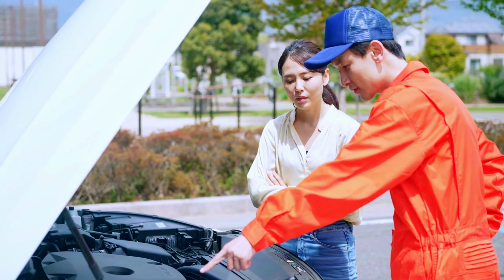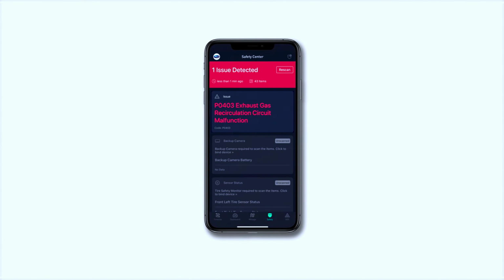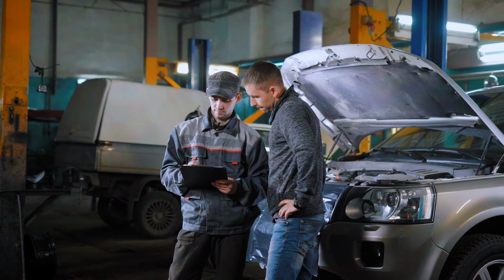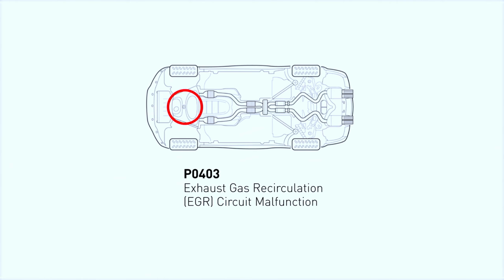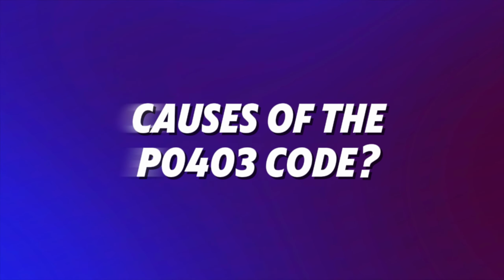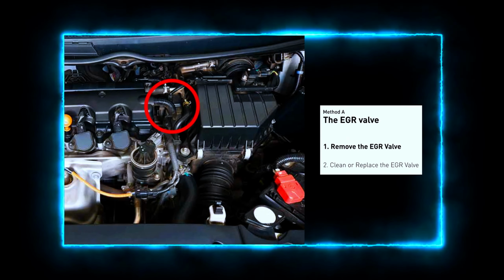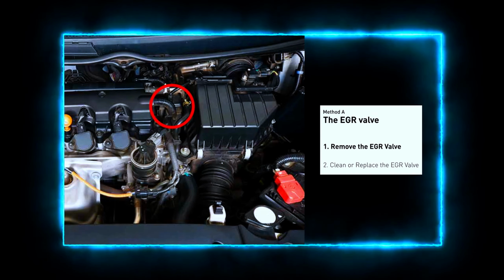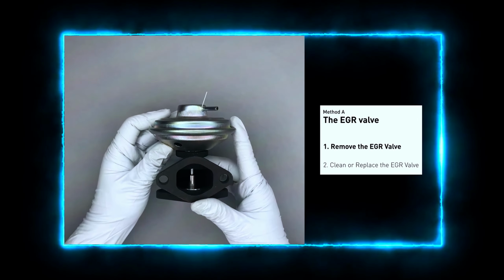Fix P0403 Code Now and SAVE THOUSANDS!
In this video, we’ll tackle the P0403 error code, which stands for “Exhaust Gas Recirculation (EGR) Solenoid Circuit Malfunction.” This code usually means there's an issue with the EGR system that could affect engine performance, fuel efficiency, and emissions. I’ll guide you step-by-step on how to diagnose and fix this error code to keep your vehicle running smoothly.

1️⃣ ANCEL AD310
2️⃣ Autel AutoLink AL319
3️⃣ MOTOPOWER MP69033
4️⃣ Autophix 3210
5️⃣ Veepeak Mini Bluetooth
6️⃣ Innova 3040RS
7️⃣ Launch Creader 3001
8️⃣ Autel MaxiLink ML619
9️⃣ VDIAGTOOL VD10 Enhanced

What We’ll Cover:
What is the EGR System? A quick overview of the Exhaust Gas Recirculation system and its role in reducing emissions.
Symptoms of P0403: Common symptoms include a check engine light, rough idling, or poor fuel economy.
Causes of P0403: Issues can range from faulty wiring to a bad EGR solenoid or a malfunctioning EGR valve.
Step-by-Step Repair Guide: We’ll walk you through testing the EGR solenoid, inspecting the wiring, and replacing any damaged components.